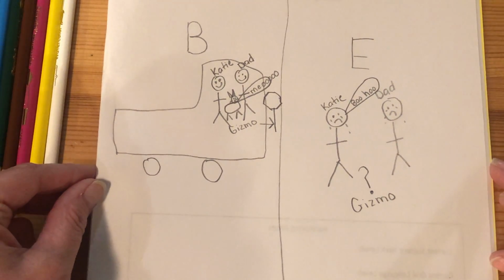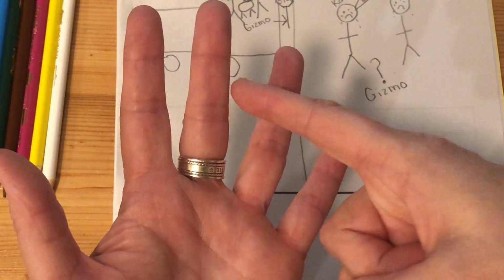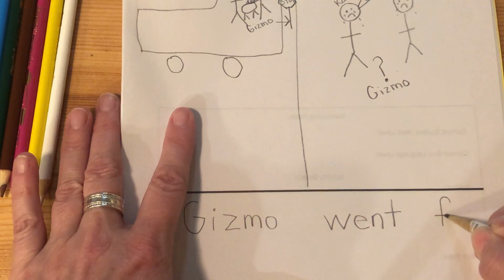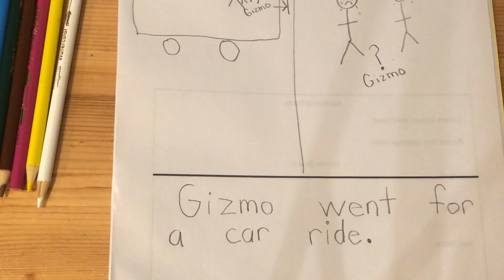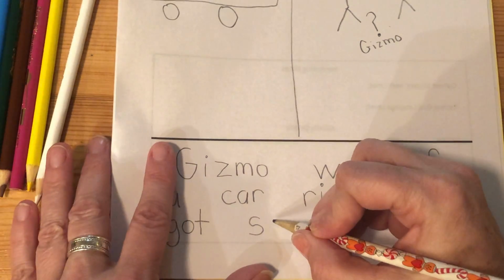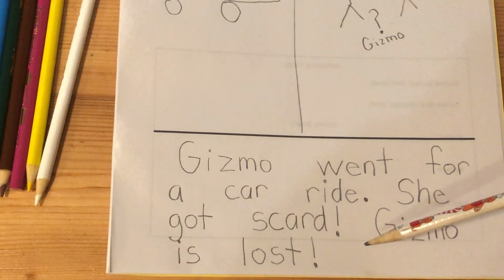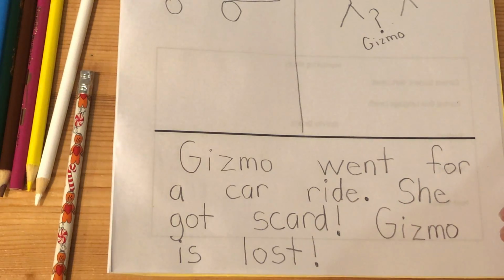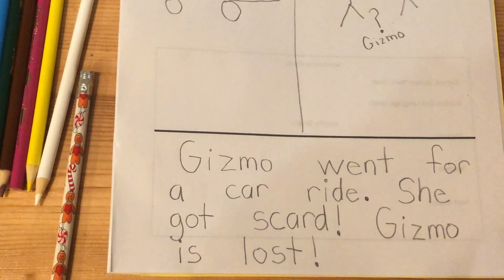Yellow book writing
Thursday, May 2nd expected